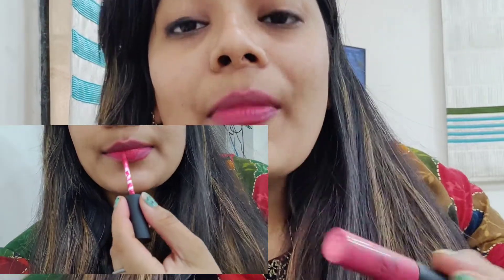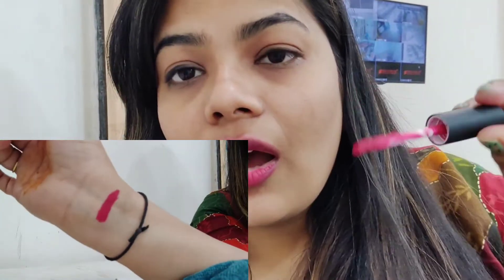Swiss beauty lip creme review